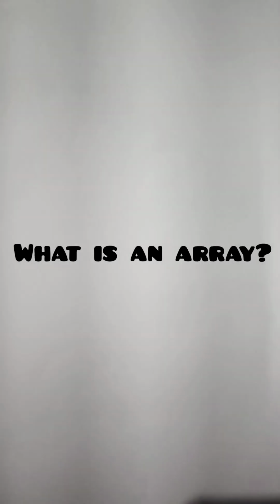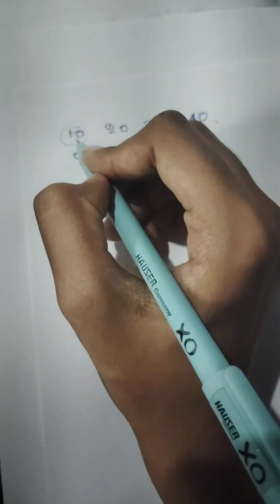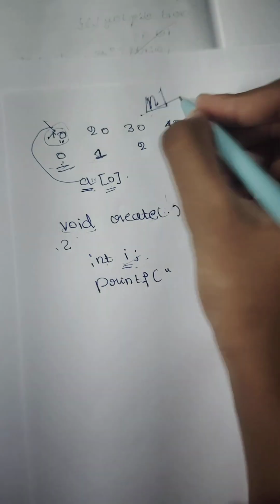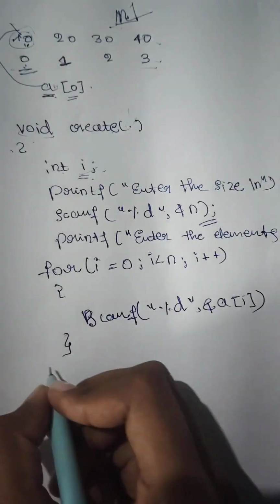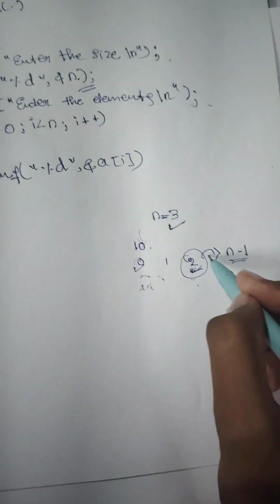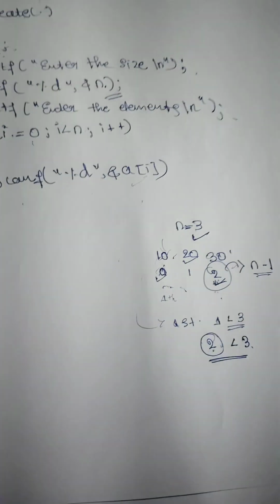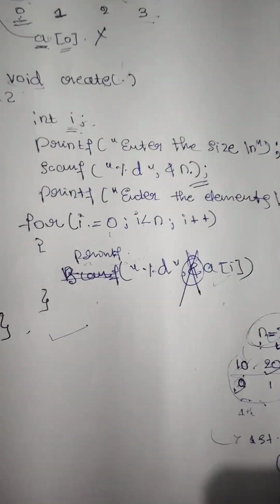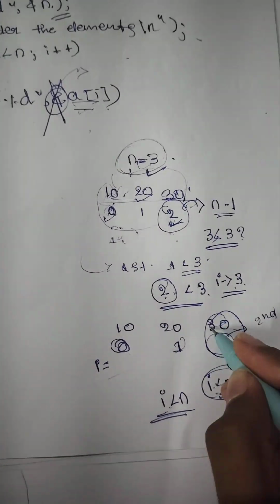Arrays in C Programming